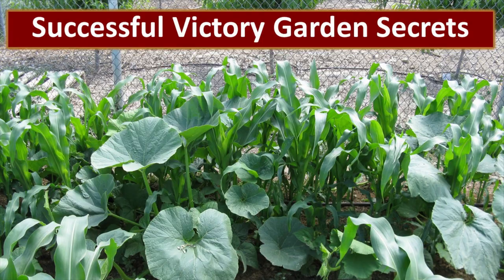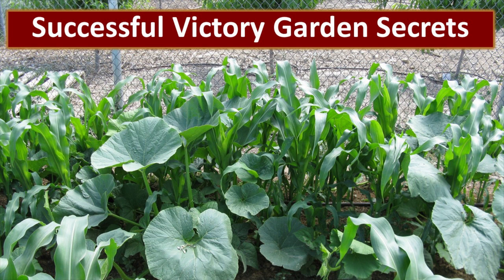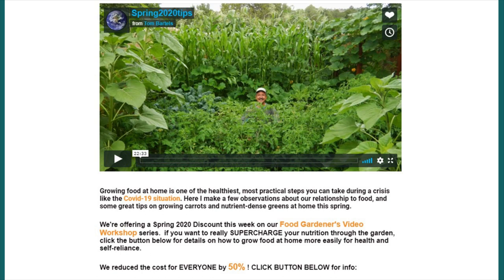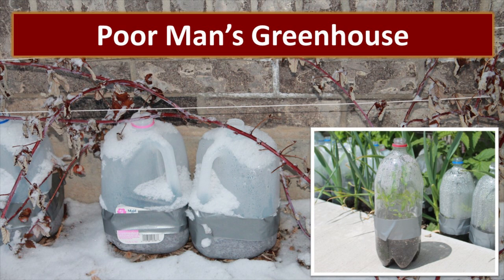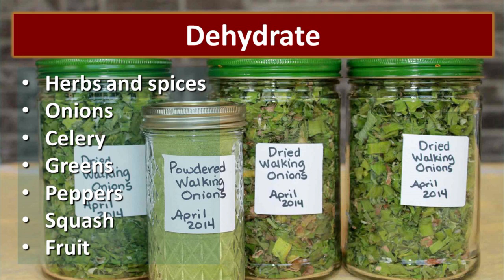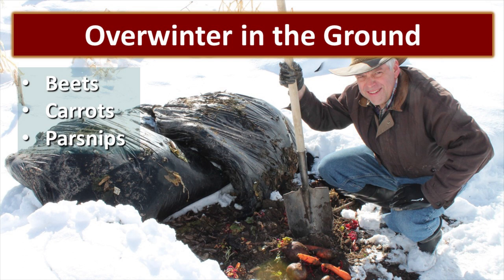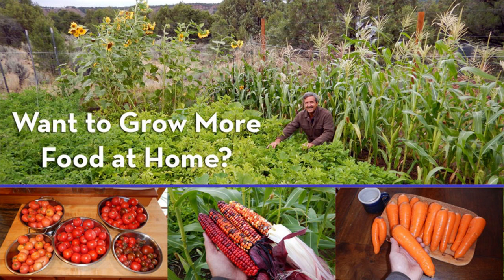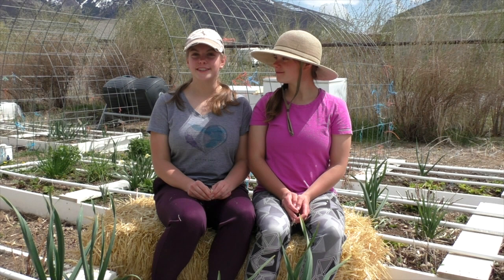Secrets to Growing a Successful Victory Garden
As we all know, the pandemic has been a big interruption to our usual routines. Many people, for good reason, have re-focused on the importance of access to food during the disruption.

Most of our food at supermarkets relies on industrial agriculture and the requisite farmworkers, distribution networks, and commercial infrastructure. Even though we don’t have a food “shortage,” we certainly have a food system that has been disrupted.

In this video, we explore secrets to growing a successful Victory Garden so that you can feed your family regardless of the economic and supply challenges in the future.

To learn more about biointensive Victory Gardens visit the post written by Tom Bartels:

It is a great course for the beginner as well as someone who has been gardening for years like me.

You may also be interested in learning more at The Provident Prepper with some of these great articles.

As promised, these are the supplies for starting seedlings indoors that we used for our new setup.

We started with an indoor/outdoor 5-tier wire shelving unit from Home Depot. I liked this one because it would be easy to hang the lights from and I could adjust the shelves to the height that I want them to be.

These are the inexpensive lights that we created to work as grow lights. We purchased the shop lights from Home Depot online so that we didn’t have to go out in the crowd.

Grow lights should be at least 2500 lumens and between 5000K to 6500K. Home Depot wouldn’t deliver the light bulbs to our home so we purchased them from Amazon

We also purchased a surge protector and to simplify things you may want to put the system on a timer using a device like this one

We hope that you will join us in upping our game and growing more food than ever before.

The Provident Prepper is a participant in the Amazon Services LLC Associates Program, an affiliate advertising program designed to provide a means for sites to earn advertising fees by advertising and linking to Amazon.com. This site also participates in other affiliate programs and is compensated for referring traffic and business to these companies.